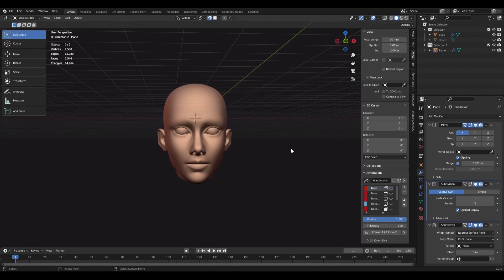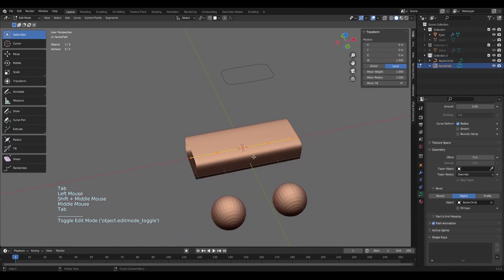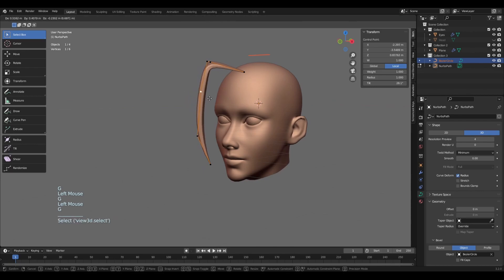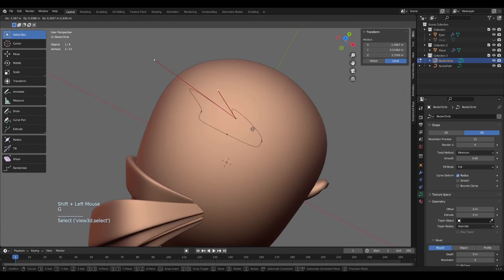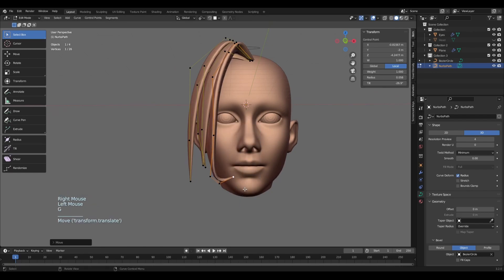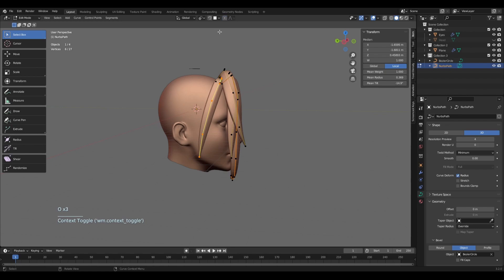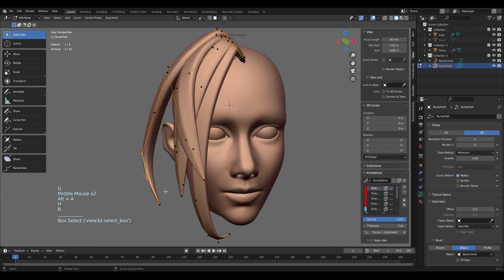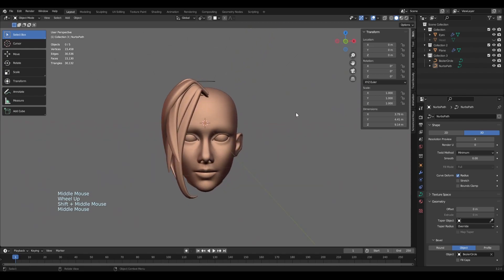Blender beginner tutorial character head full workflow: sculpting, retopology, texturing ( Part 5 )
This blender beginner tutorial is full workflow of what you need to know for creating a perfect character head. The head / face likeness is taken from the popular show named ARCANE which is Set in Riot's globally popular League of Legends IP, Arcane is an animated series developed and produced by Riot Games in partnership with Fortiche Productions. Jinx is one of main characters of the story and we will replicate her head and hair!!!

Starting from learning a bit about blenders navigation and do very simple functions. And quickly we will move to sculpting phase. Tutorial will cover how to use brushes with graphic tablet but will include a small trick on how to use mouse and achieve similar functionality to tablet.

Tutorial is made in real time so it's perfect to follow. Everything is commented and covered. Contains overdraws / annotations to explain shapes and the thought behind moves.

Tutorial has 9 parts, well spaced out to have work and rest !
Whole tutorial contains: Learning basics of blender, sculpting tools, sculpting shortcuts, sculpting tools, sculpting face, retopology for head, curve hair, sculpting hair, modeling hair / braids, UV, texture painting, material set up, lighting, rendering, tools for making render look better.

Just Tis Arts
DevilPeace Arts